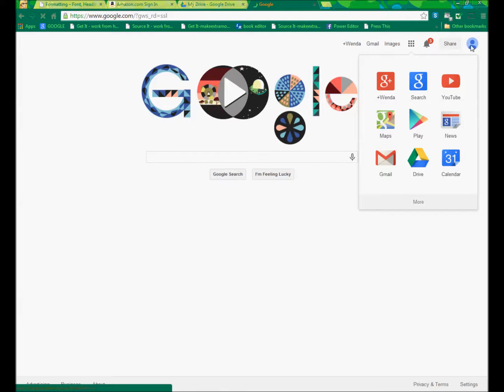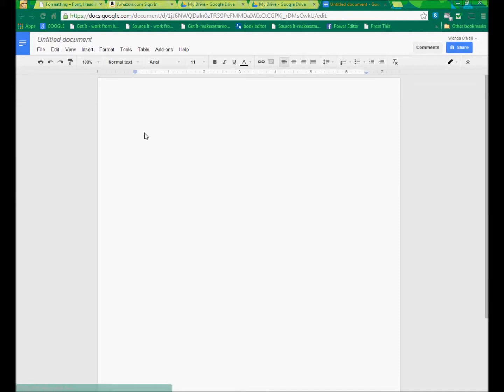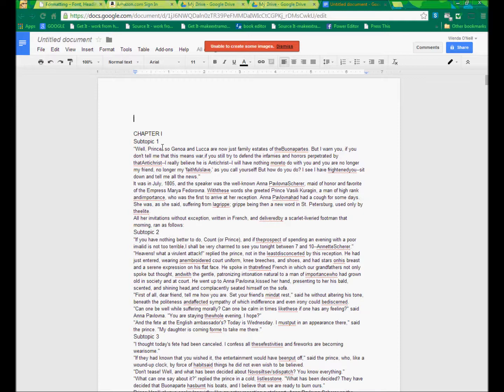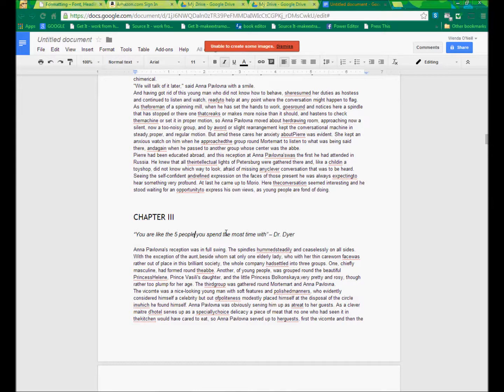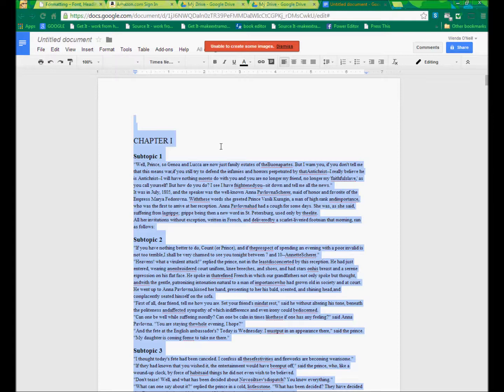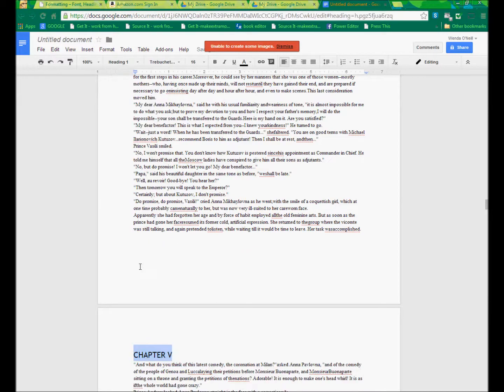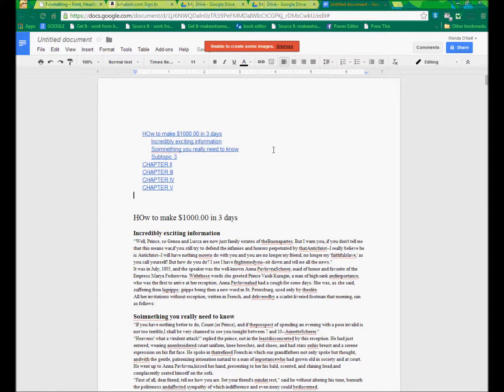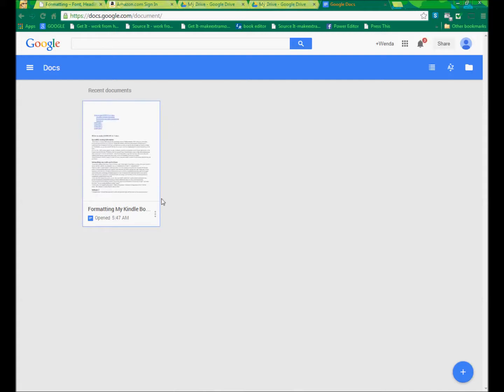formatting your google doc for kindle book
How to format your google document for a kindle book. best practices